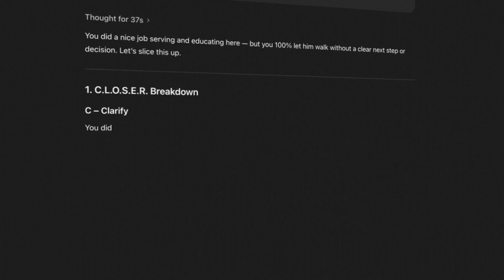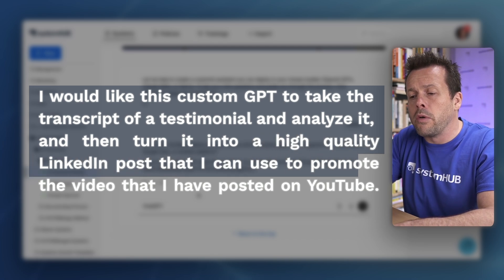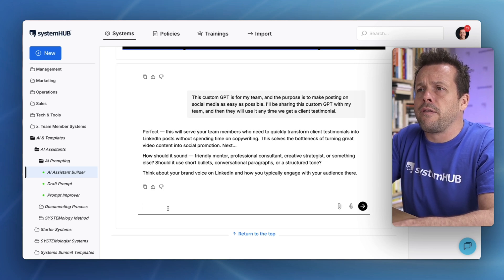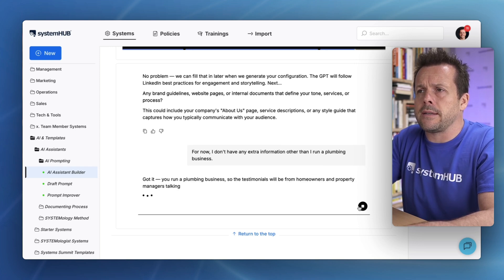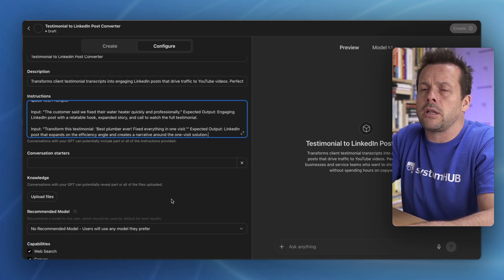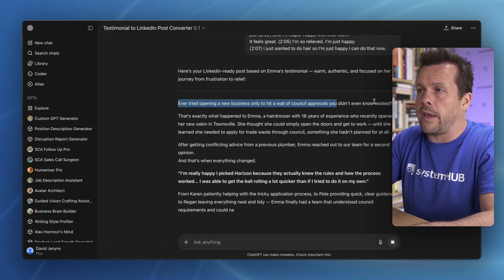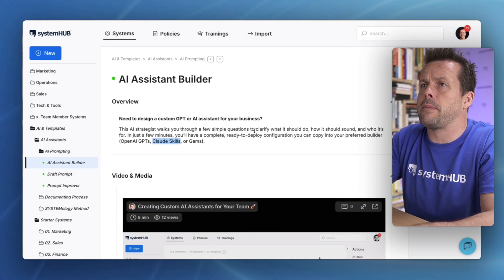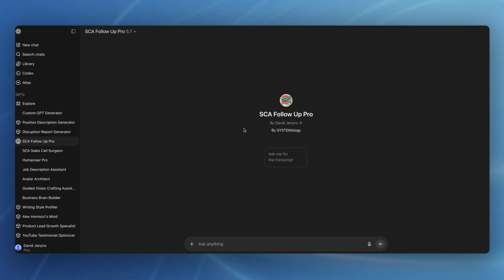Build Custom GPTs For Business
Your team's time is too valuable for repetitive tasks. Here's how to build a custom GPT and reclaim hours.

Your team's time is too valuable to spend on repetitive tasks. Use this simple method to build a custom GPT and reclaim hours of their week. Works for ChatGPT, Google Gems, and Claude!

In this tutorial:
→ Learn how to use the AI Assistant Builder inside systemHUB
→ Watch this demo of building a testimonial-to-LinkedIn-post GPT
→ Discover the 5-step process from idea to shareable GPT

The AI follows best practice and builds the instructions for you!

Timestamps:
00:00 Introduction to Designing Custom GPTs
00:38 Define the Custom GPT's Purpose
01:37 Answer Clarifying Questions From The AI Assistant
02:16 Define the Desired Style of Writing
02:38 Instruct the AI to Extract Key Insights and Craft the LinkedIn post
03:13 The Speaker's Business Type
04:01 Review of the Generated Instructions
04:58 Test the Newly Created Custom GPT
06:02 Sharing The Custom GPT with A Team
06:49 Recap of the Steps for Creating a Custom GPT